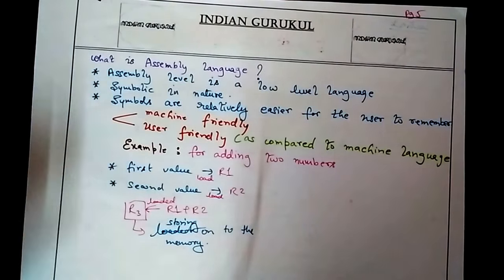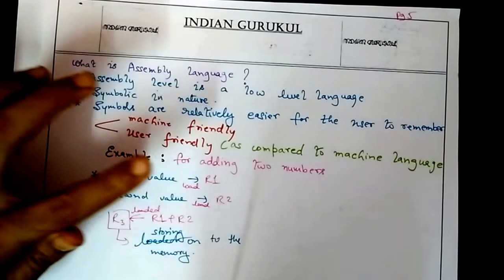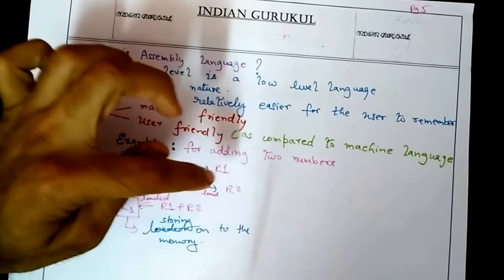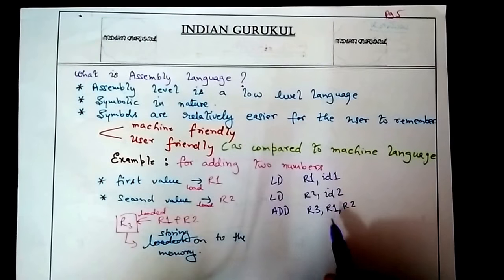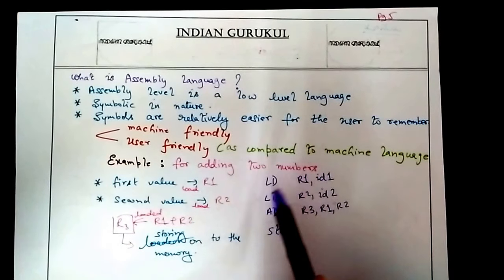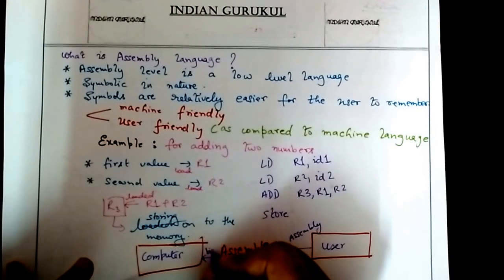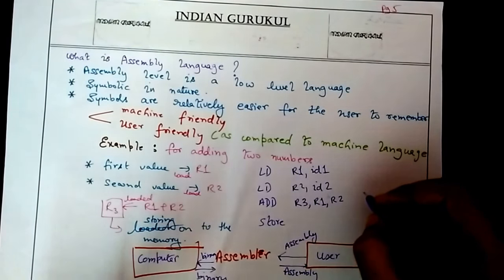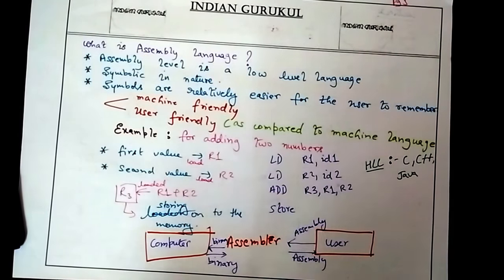Java programming prerequisites by saurabh chhabra lecture 1 part 2, instructions, program